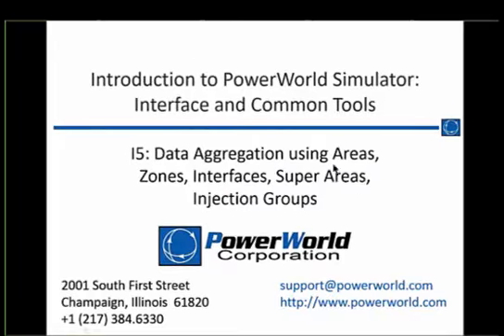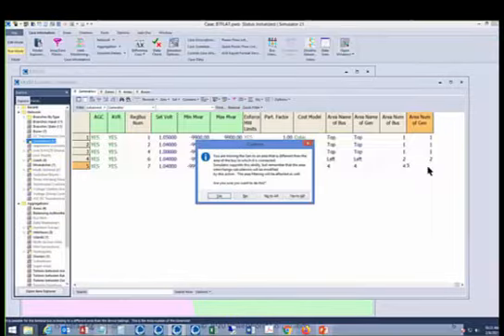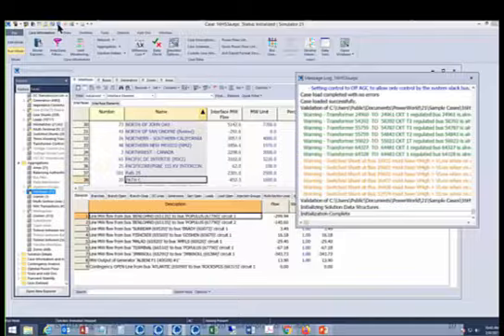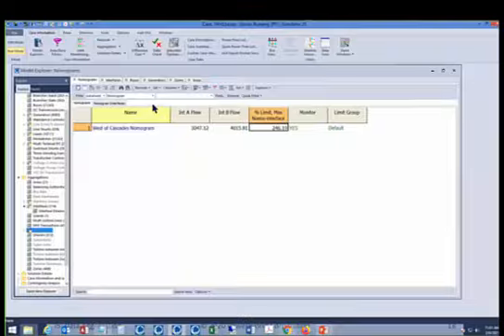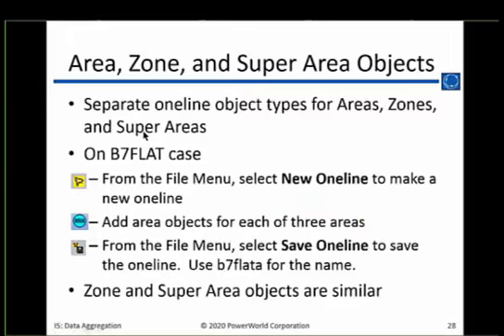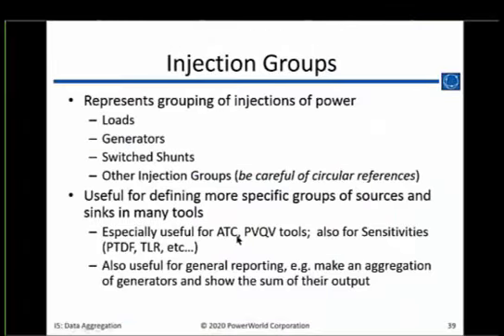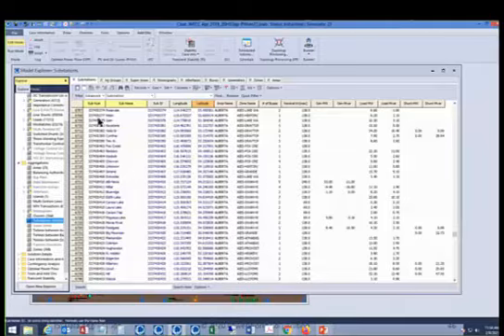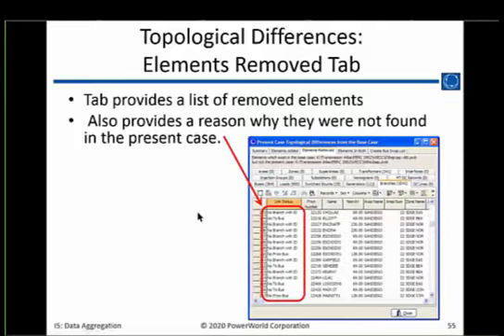Training: Aggregation of Data: Areas, Zones, Interfaces, and More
Areas and Zones; Interfaces; Nomograms; One-line Graphics and Fields; Super Areas; Injection Groups; Substations; Difference Flows; Comparing Two Cases